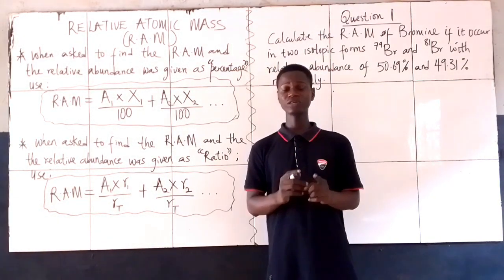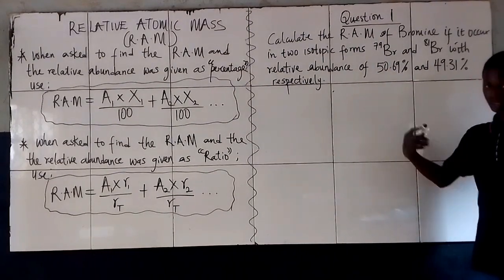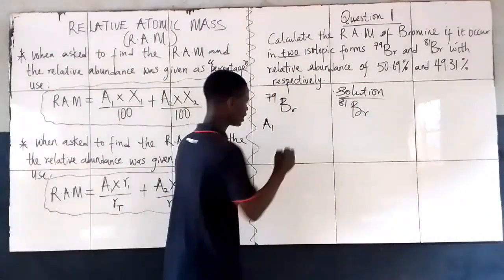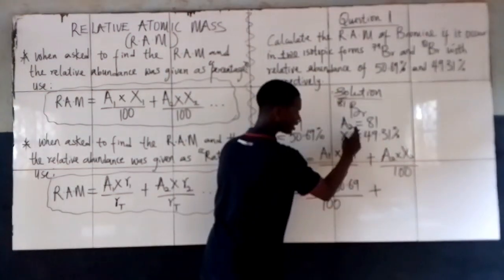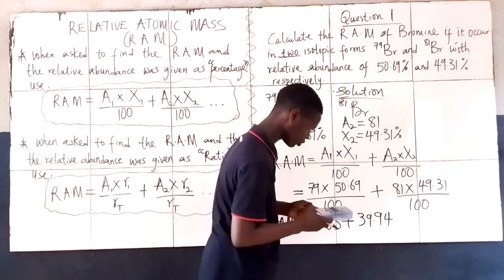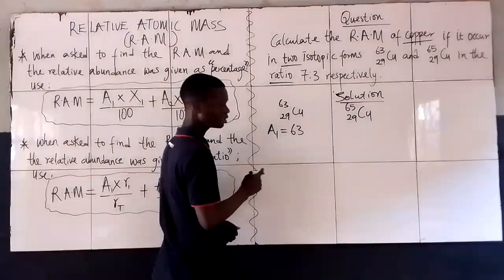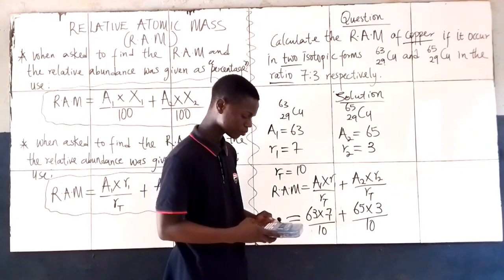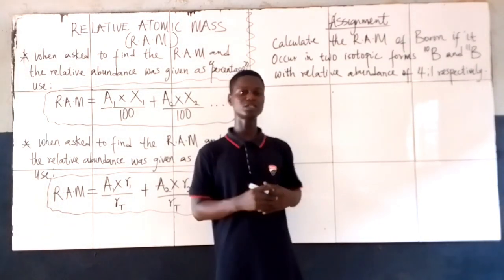Relative Atomic Mass (R.A.M)